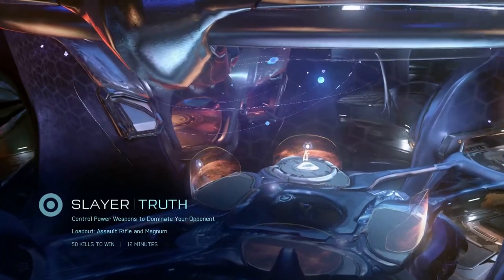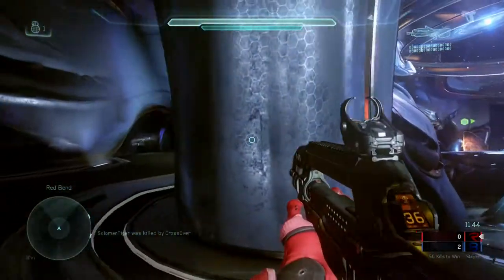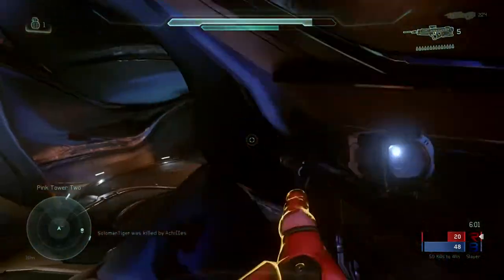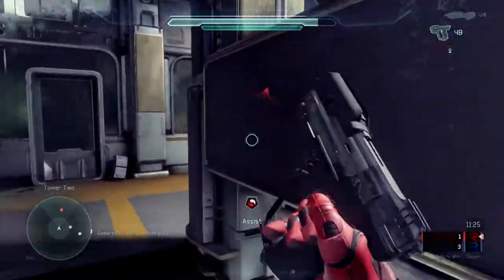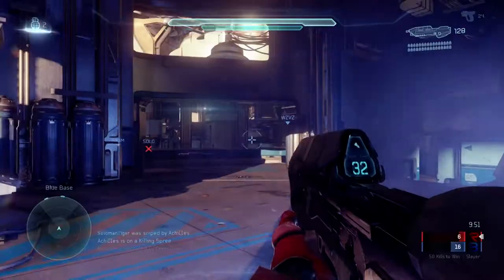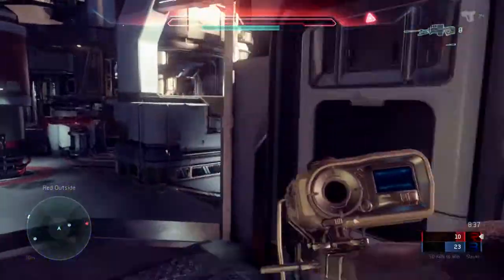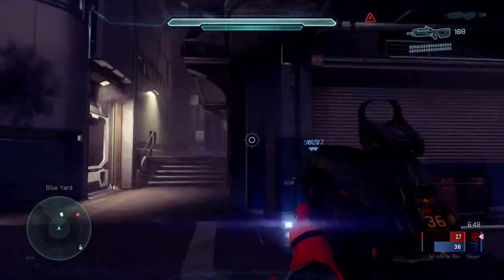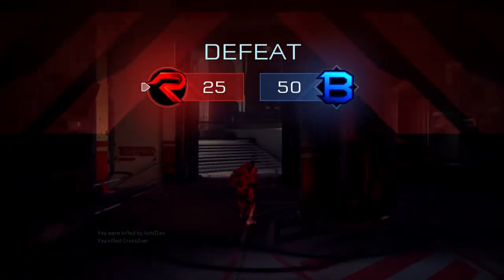Halo 5: Guardians | Teamwork & Tactics *Beta*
Talking teamwork and tactics in the first day of the Halo 5: Guardians beta